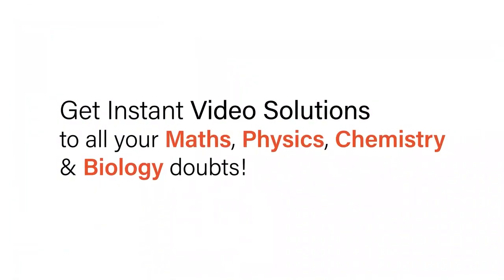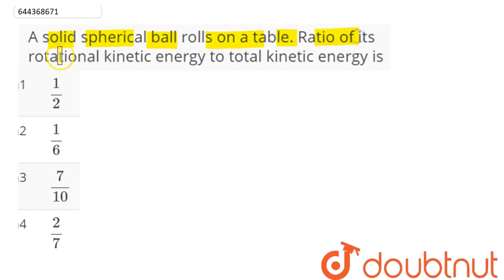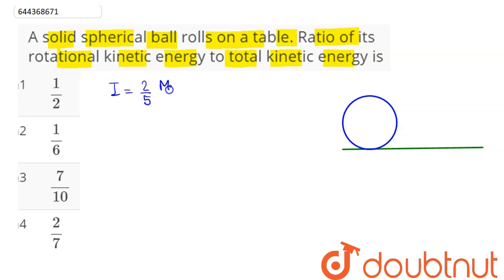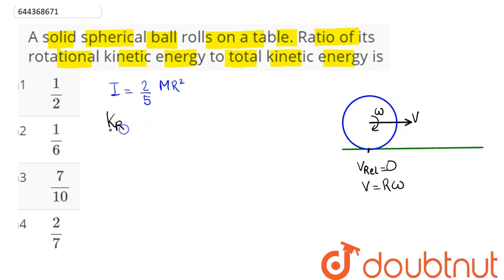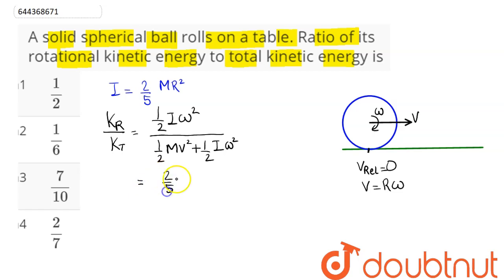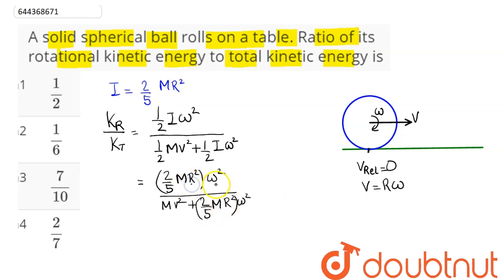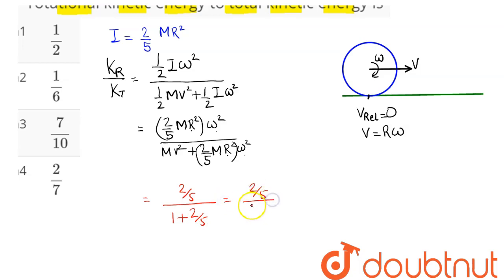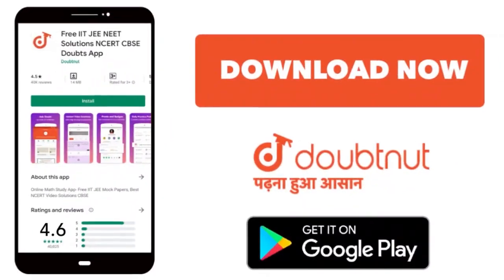A solid spherical ball rolls on a table. Ratio of its rotational kinetic energy to total kinetic...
A solid spherical ball rolls on a table. Ratio of its rotational kinetic energy to total kinetic energy is
Class: 12
Subject: PHYSICS
Chapter: SYSTEM OF PARTICLES AND ROTATIONAL MOTION
Board:IIT JEE

👉 Have Any Query? Ask Us.